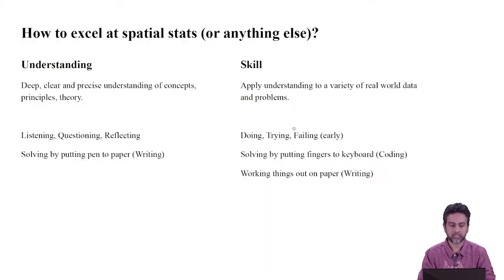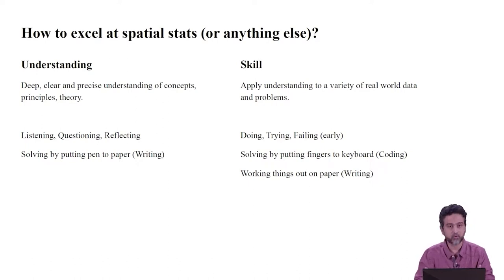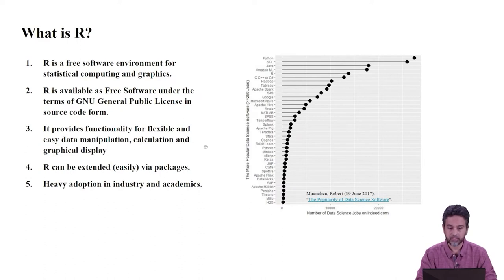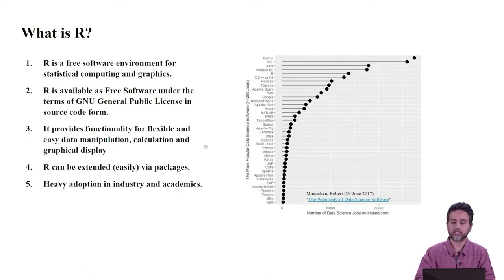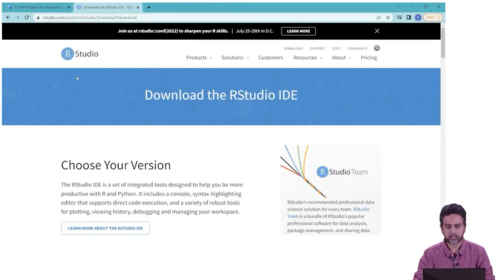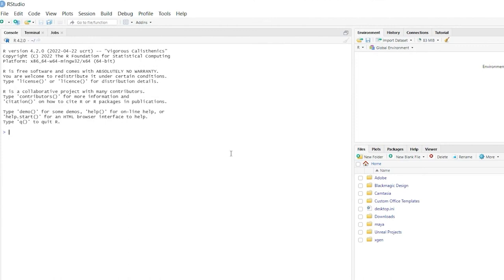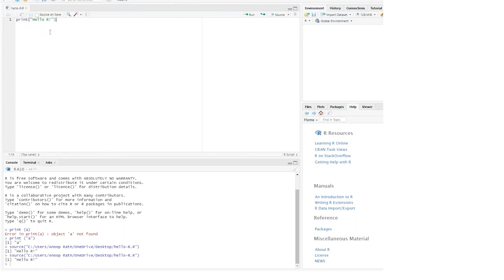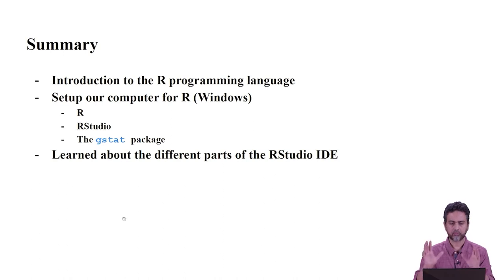Introduction to R